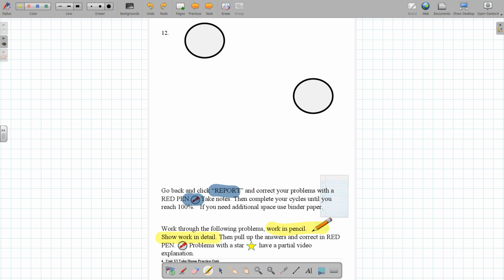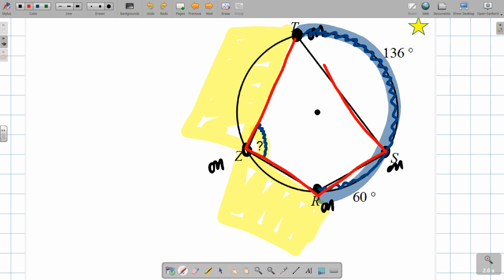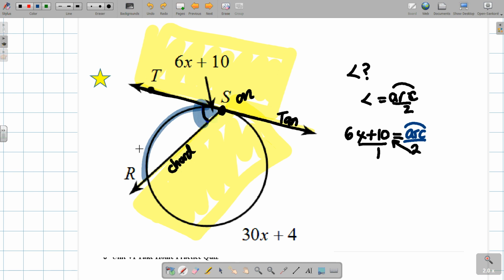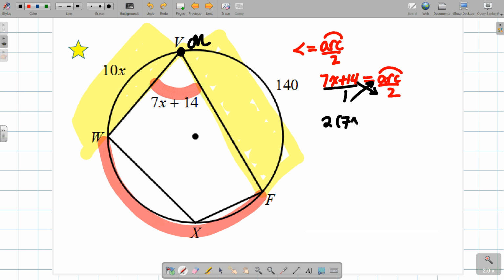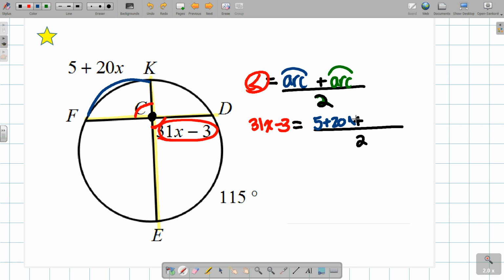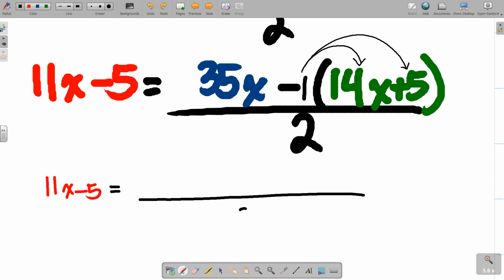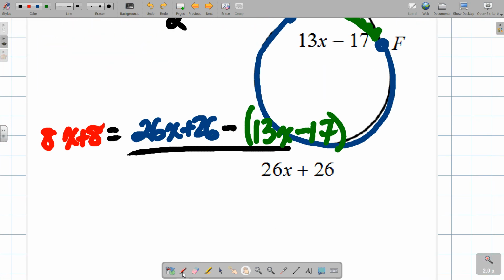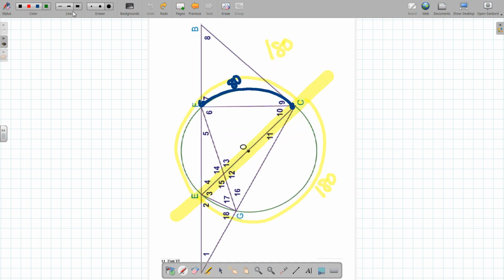Take Home Practice Quiz Unit VII Help Video